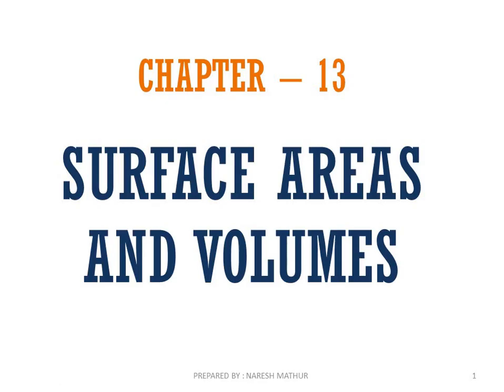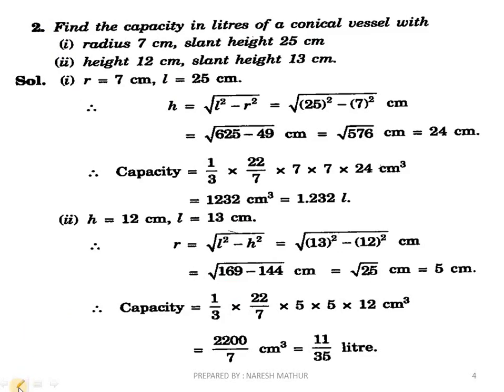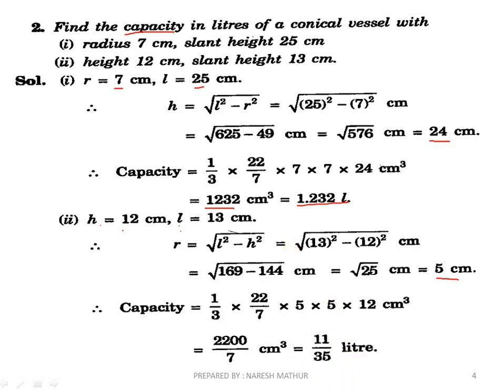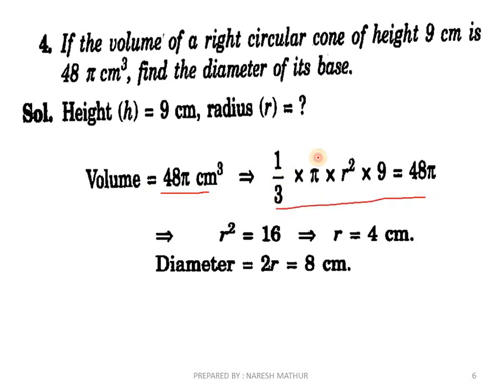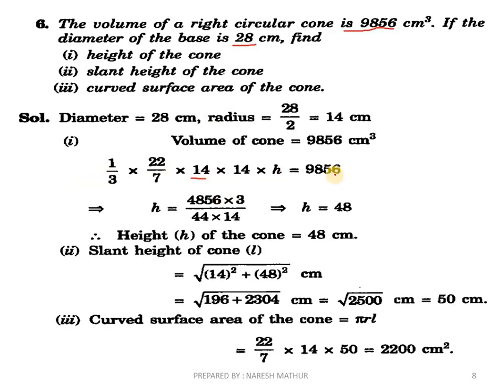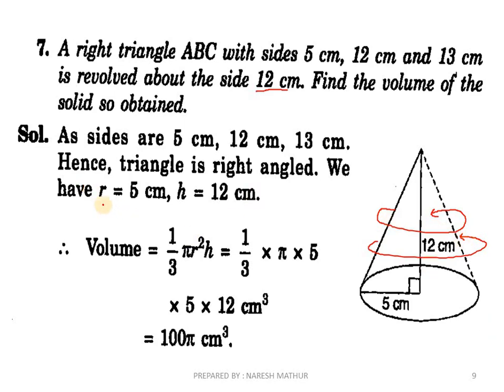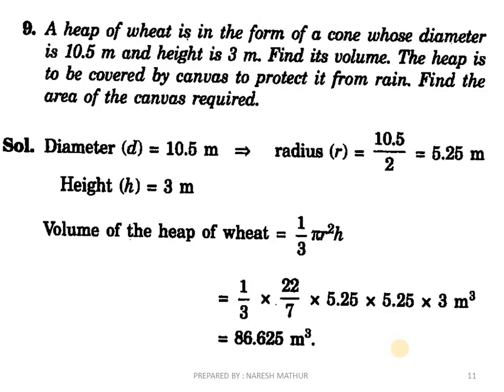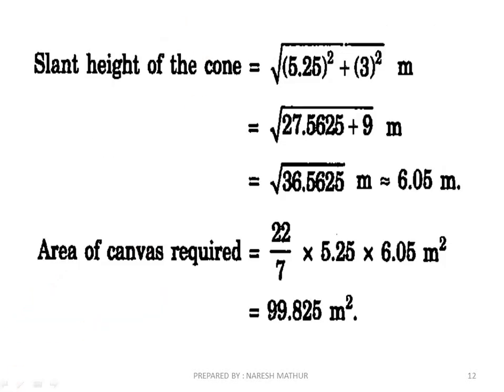9th Class | Maths | CBSE | NCERT Solutions | Surface Areas and Volumes | Ex -13.7 By Naresh Mathur!